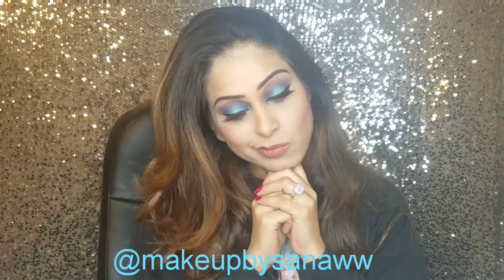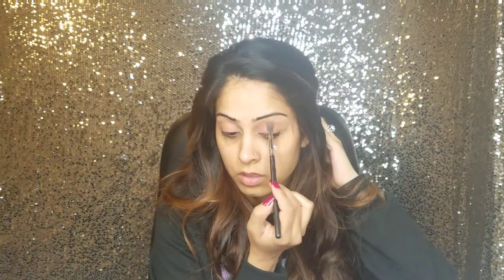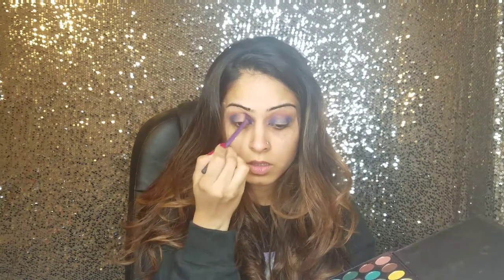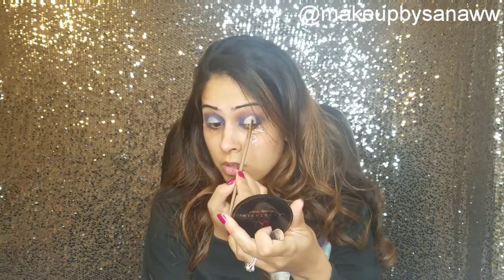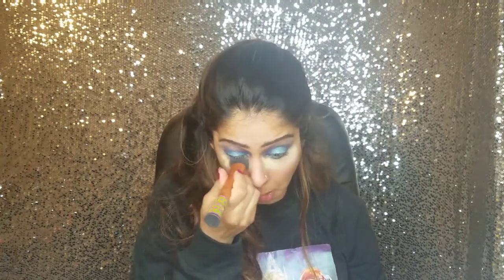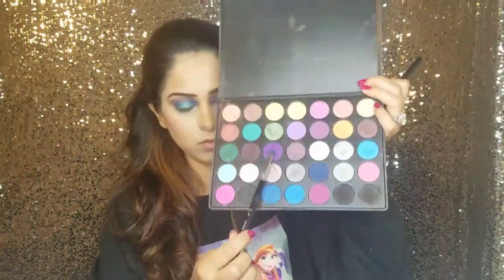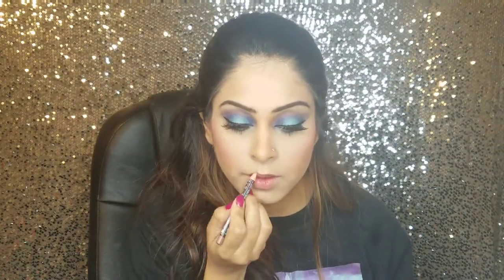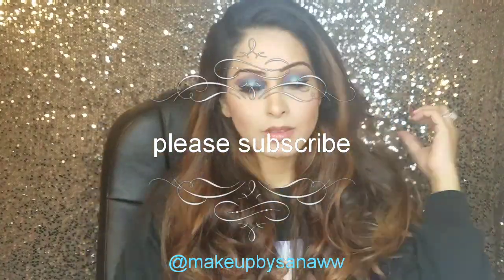*Easy Halo blue eyes*, Mac Snowball lipgloss , huda beauty faux filter foundation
Hope you guys like this video. If you have any particular look, please write in the comment section down below.